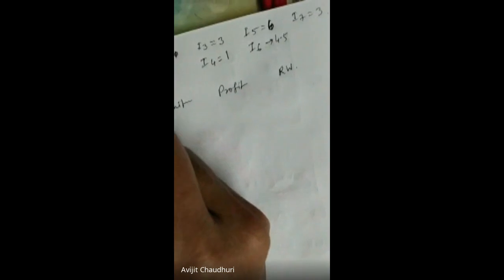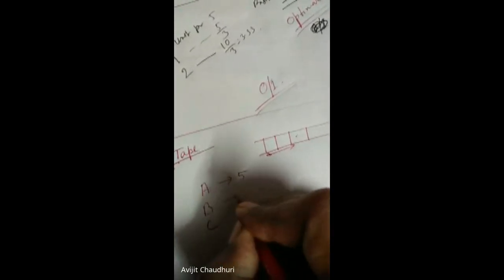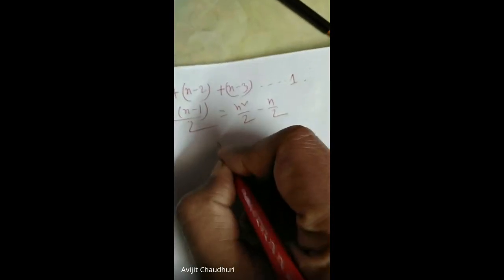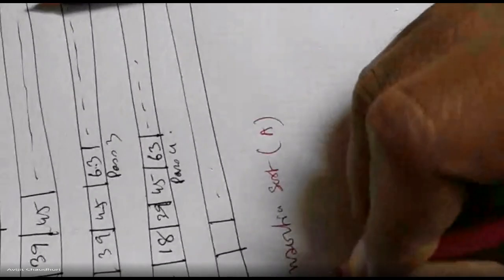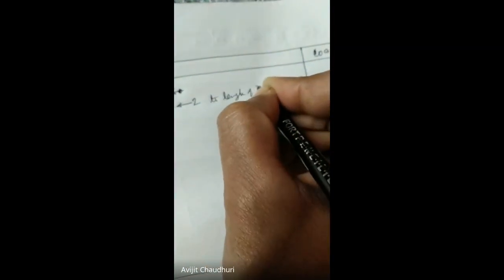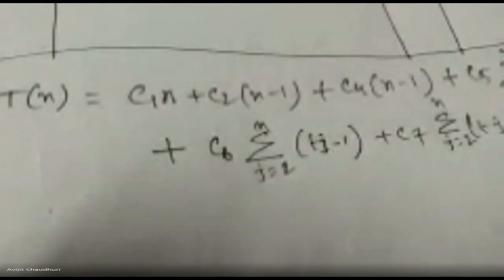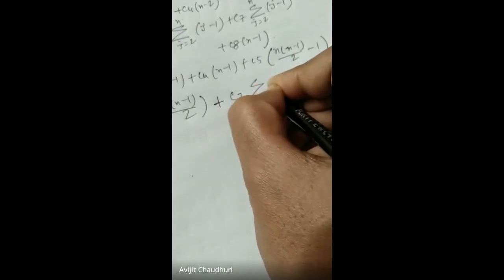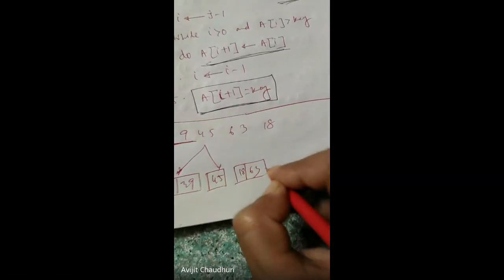IGNOU RC KOLKATA ONLINE CLASS Prog BCA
BCA BCS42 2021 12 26 at 19 20 GMT 8